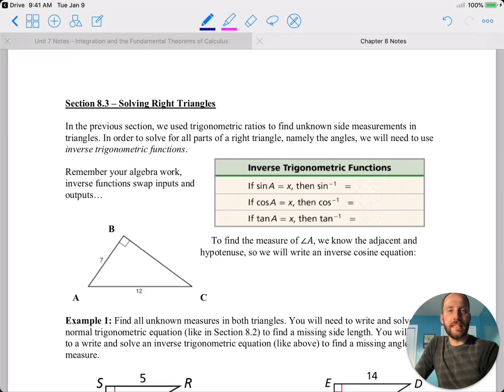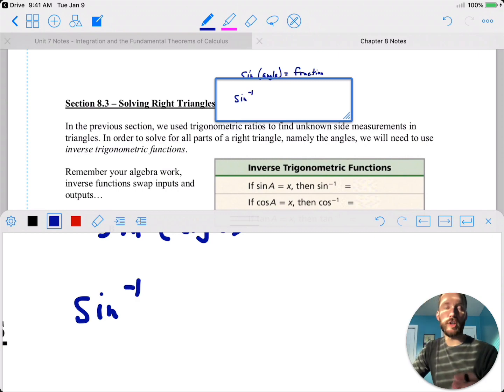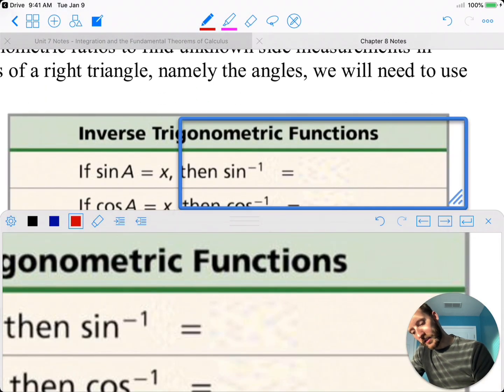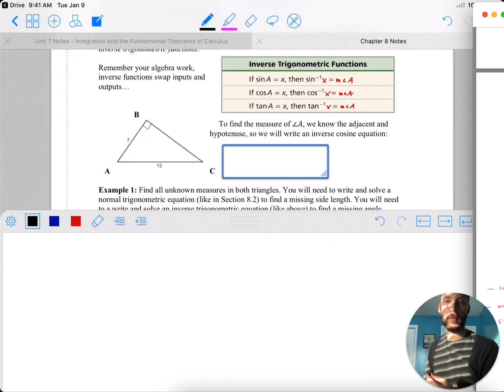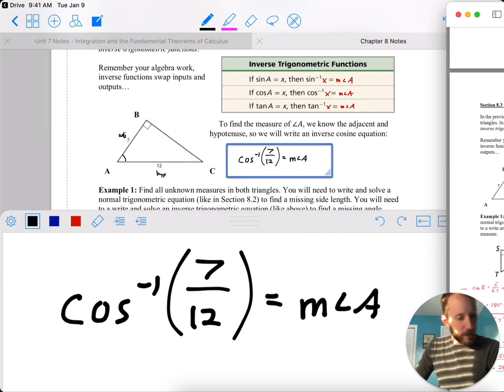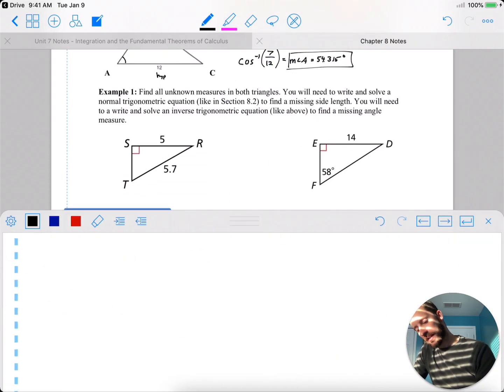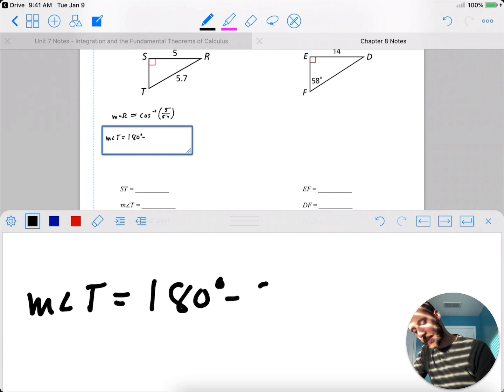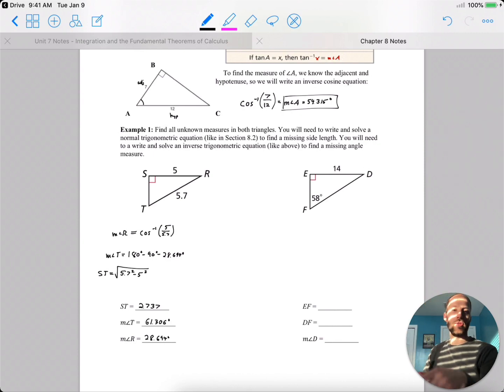Section 8.3 - Solving Right Triangles